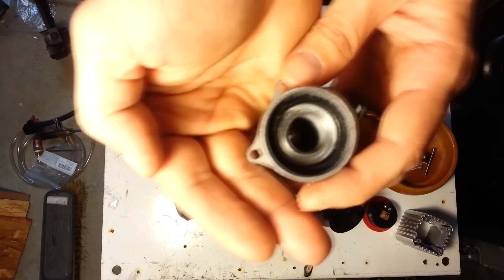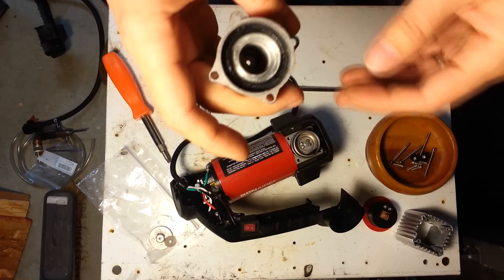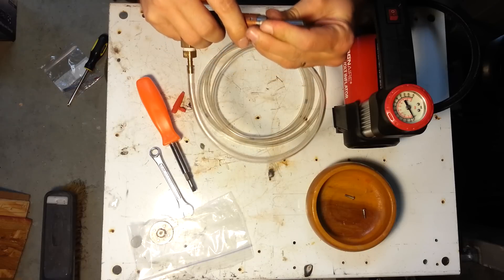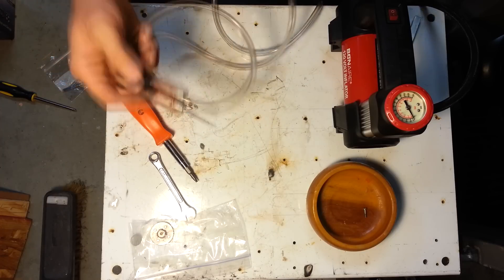Build a pneumatic metal engraver for cheap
Several months ago I happened upon a YouTube channel called "Shaun Hughes Hand Engraving". His artwork is fantastic, but he also has a few videos describing how to build an air-powered engraver. Simple AND cheap?! I can't resist something like that. The pump modifications and the engraver were completed in a single evening and cost less than $40 total.

The air pump must be modified to produce air that oscillates in two directions rather than a constant flow in one direction. Air pumps are built using a set of two (one-way) valves. In this mod, the holes used as air passages for the first one-way valve were threaded and plugged with screws. The second one-way valve was then removed completely and replaced with an aluminum washer to maintain proper spacing. The modifications are easily reversible to restore it to normal inflator operation if needed.

The engraver is connected to the pump using aquarium hose. A brass barb fitting and bushing adapt that hose into a 1/2" copper elbow, which then connects to the copper cylinder. If I did it over again I would not use copper pipe from the hardware store. It was out of round enough that I had to squash it around a bit in the vise before the piston would fit perfectly. I chose it because it can be easily soldered and because it has no internal seam.

Inside the cylinder is a spring, a piston, a spacer, and an end-plug where the graving bit attaches. The spacer was used to tune the operation after cutting the spring to length.

The tool I use in this video is not shaped or sharpened correctly! Graving cutters normally have a particular geometry that I didn't attempt to reproduce. This project was just a quick proof-of-concept for fun, so I know it's not an ideal setup. I have a few more designs in mind, including some which don't require an oscillating air supply. Perhaps I'll try those next...

Thanks again to Shaun Hughes for sharing the tool concept, and for the enticing artwork. Metal engravings have a very cool, distinct appeal.

What do you think? Have you made a similar engraver? Did I miss anything obvious in my attempt? Can you think of a way to bring the cost down even further?